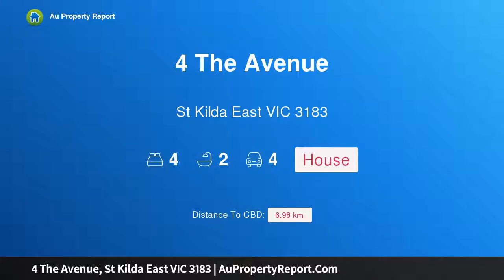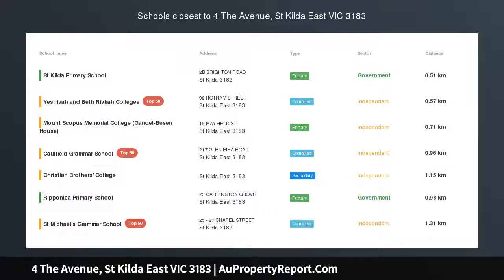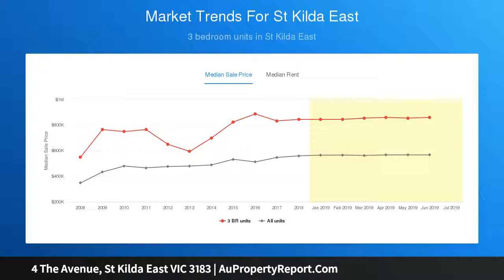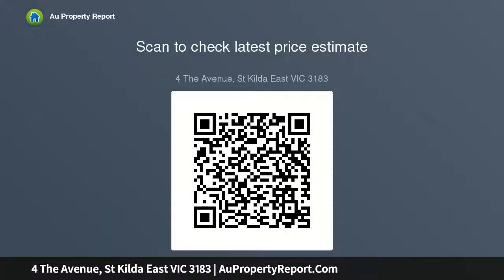4 The Avenue, St Kilda East VIC 3183 | AuPropertyReport.Com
4 The Avenue, St Kilda East VIC 3183
Property Type: house
Bedrooms: 4
Bathrooms: 4
Car Space: 4
Avenue of Honour!